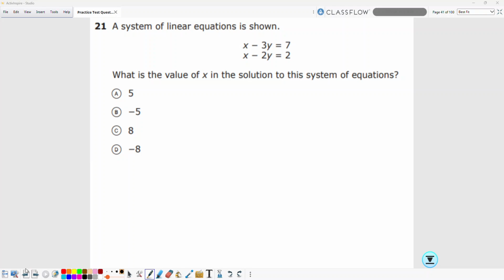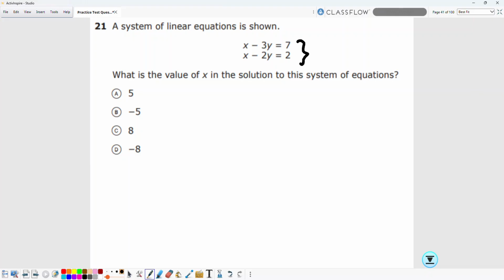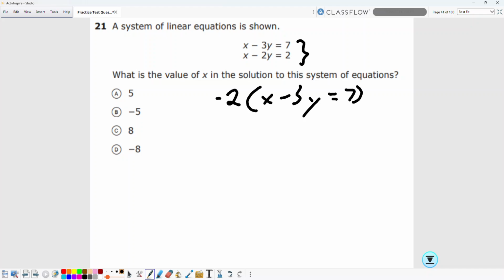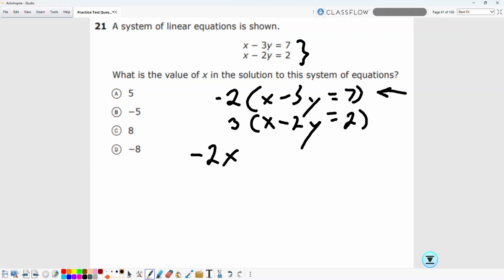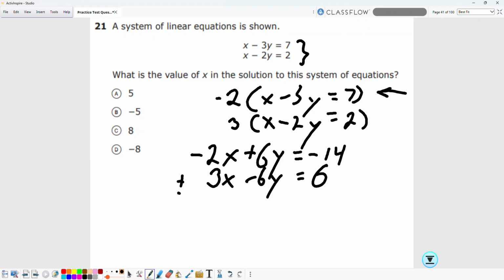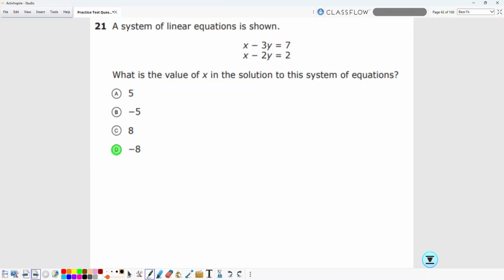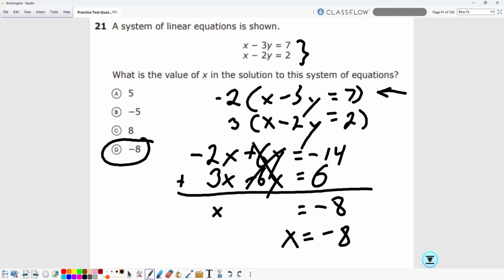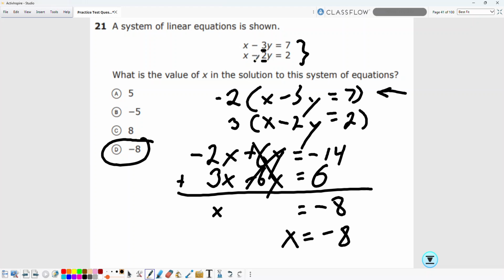Question 21 Algebra 1 EOC TEKS A1.3.5.C